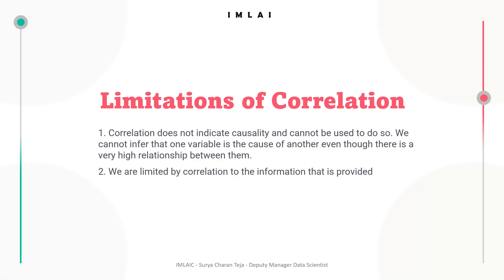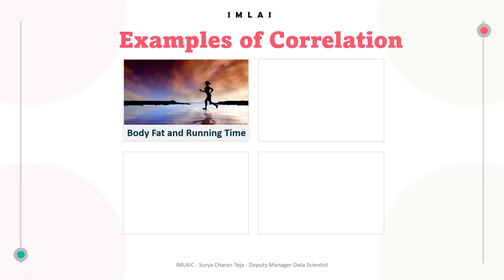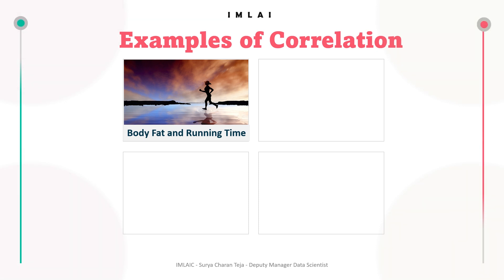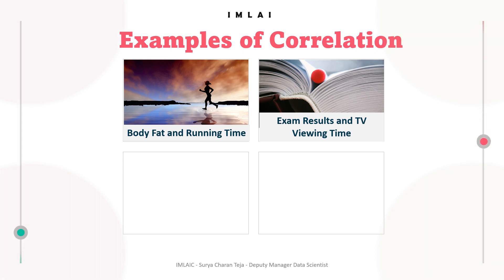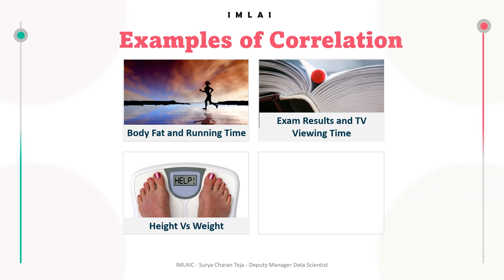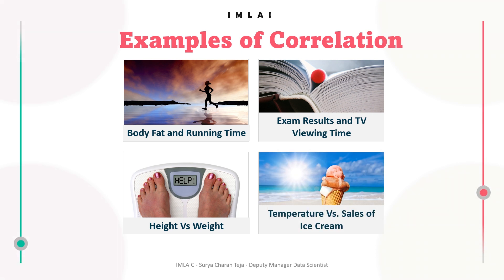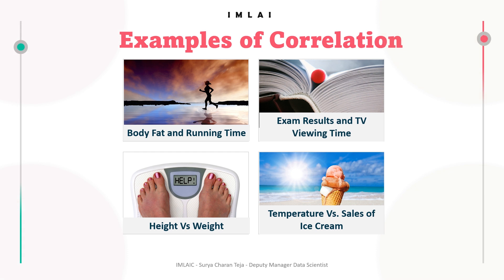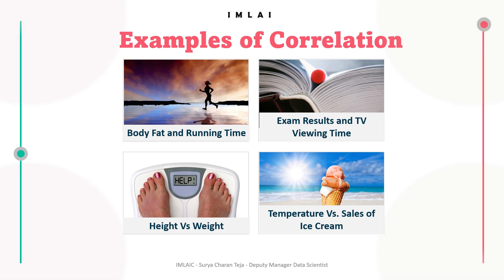5_3_3_28 Examples of correlation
5_3_3_28 Examples of correlation